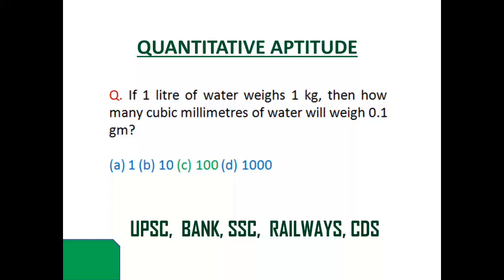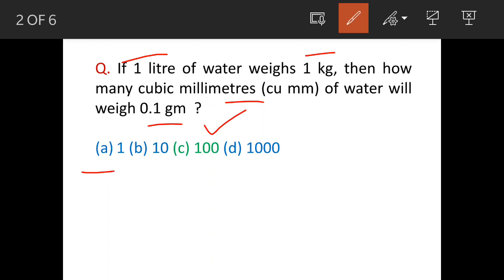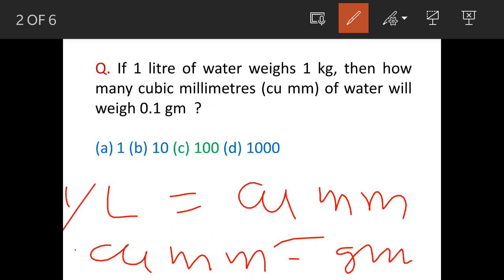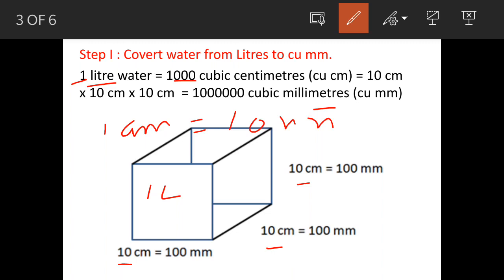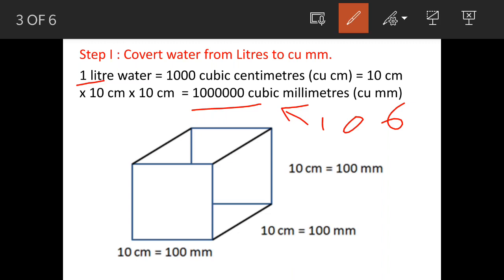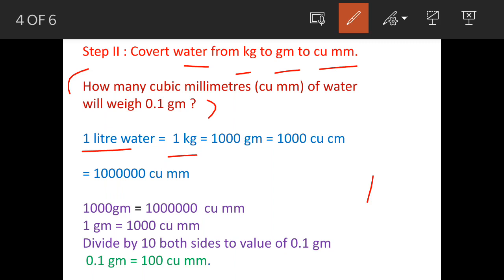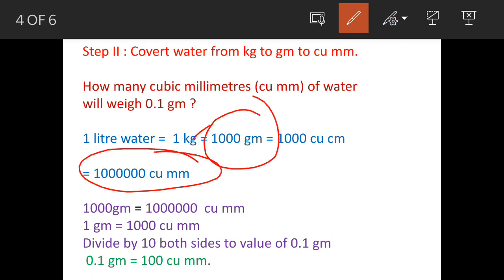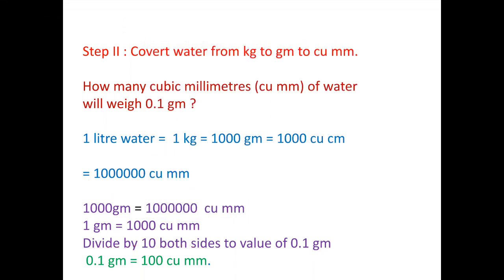1 litre of water weighs 1 kg, then how many cubic millimetres (cu mm) of water will weigh 0.1 gm..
Q. If 1 litre of water weighs 1 kg, then how many cubic millimetres (cu mm) of water will weigh 0.1 gm  ?